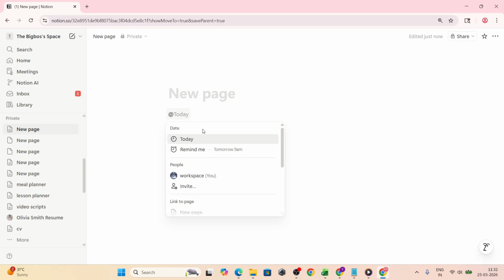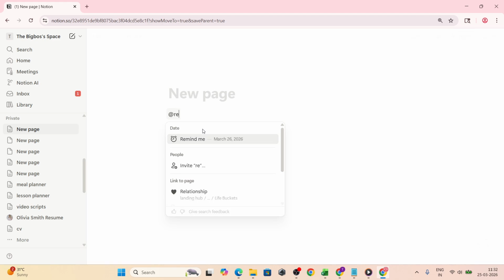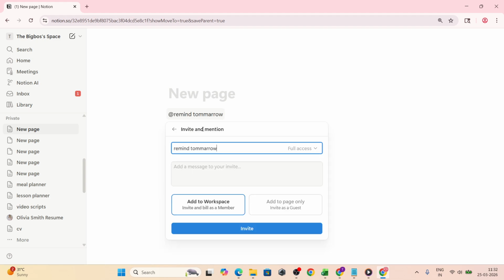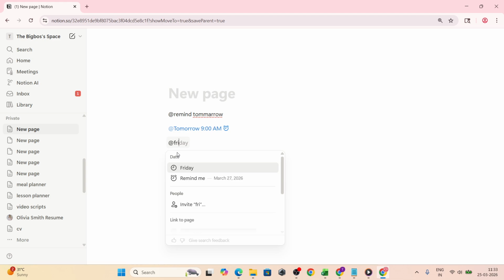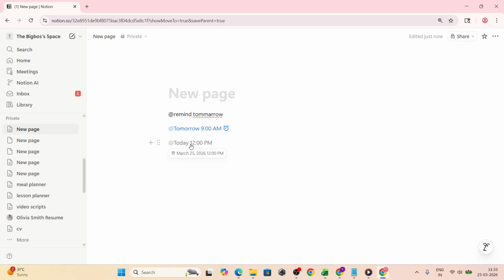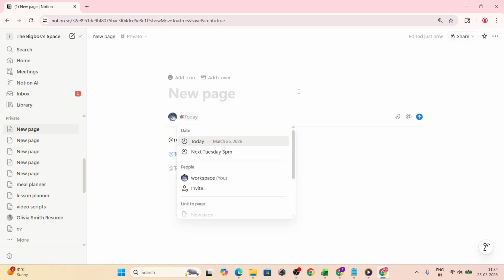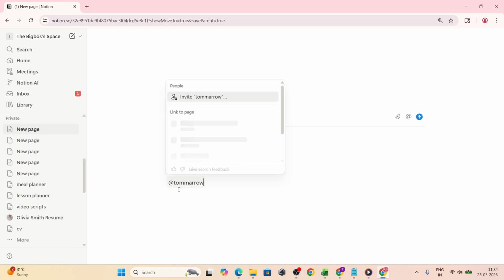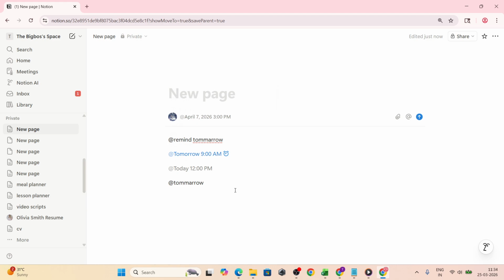How To Set Reminders In Notion (Step By Step)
Learn how to set reminders in Notion to boost your productivity. This Notion tutorial covers everything from basic @remind commands to advanced database date alerts for project management.